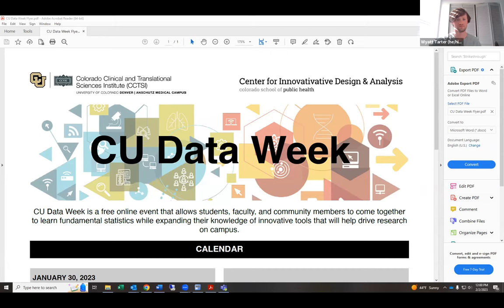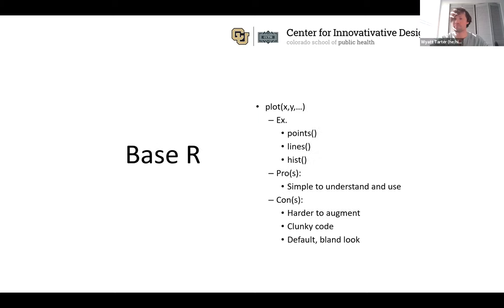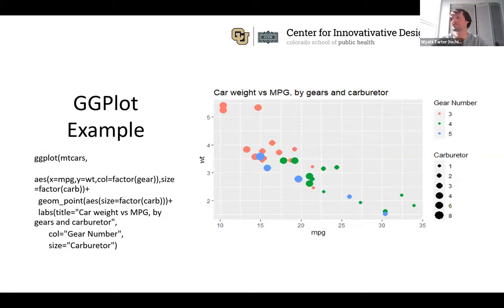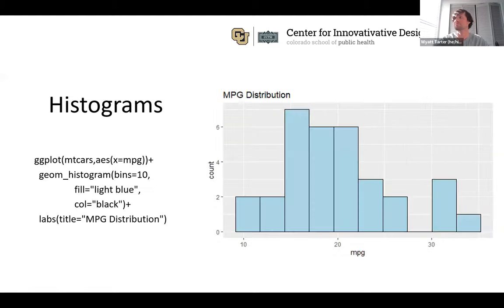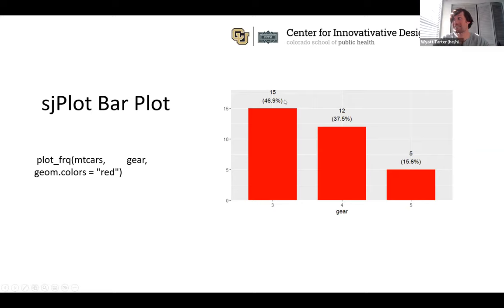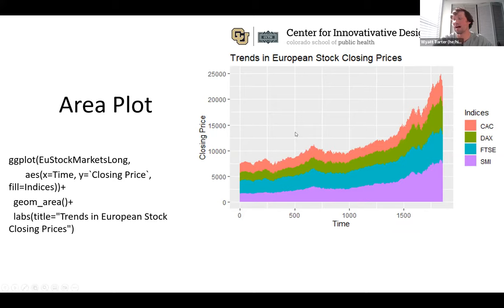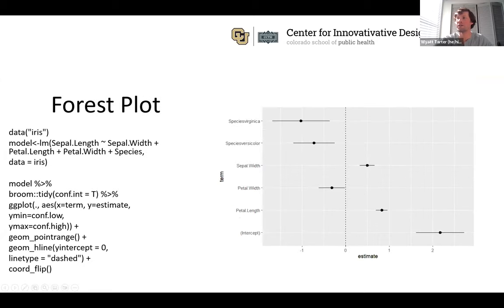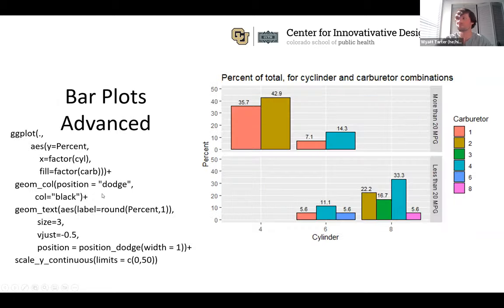CU Data Week - Figures in R by Wyatt Tarter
Join CIDA for a session on how to create figures in R using the ggplot2 and sjPlot packages.

Topics to be covered include the proper format for your data, creating simple figures such as bar charts and scatter plots, or more advanced figures such as alluvial and forest plots, and how to output plots for reports. Prior experience using R is recommended, but not a prerequisite, and example code will be provided after the session.